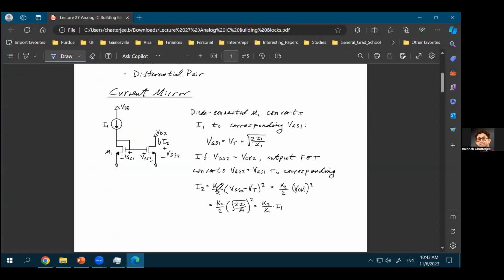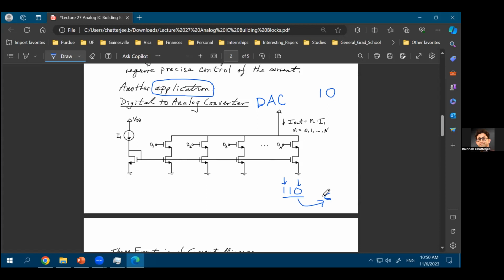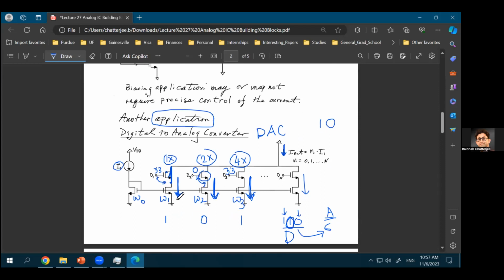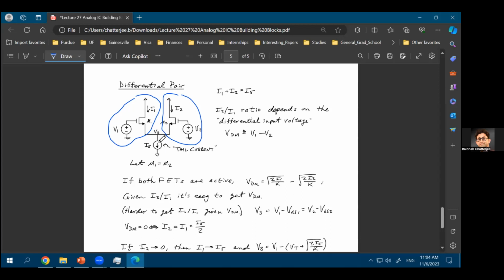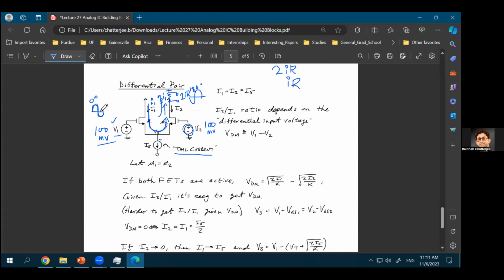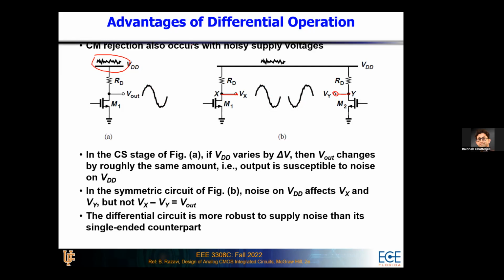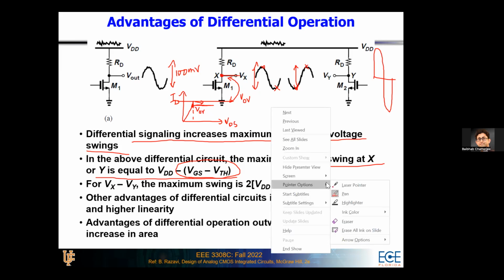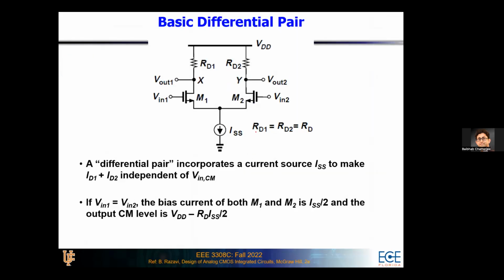Lec 29: Analog building blocks, Diff Amps